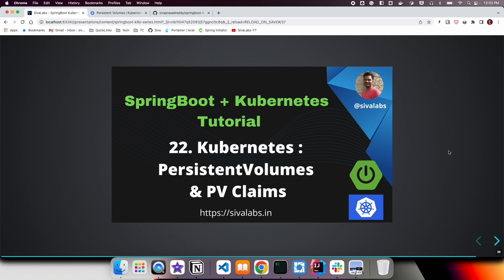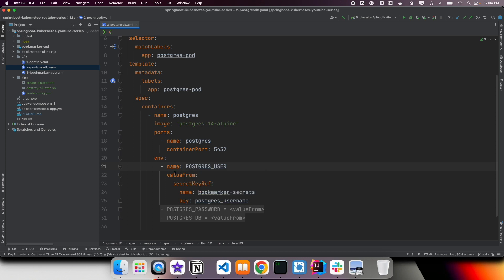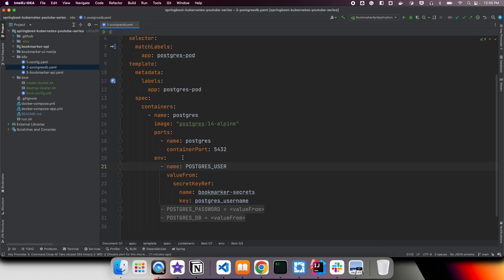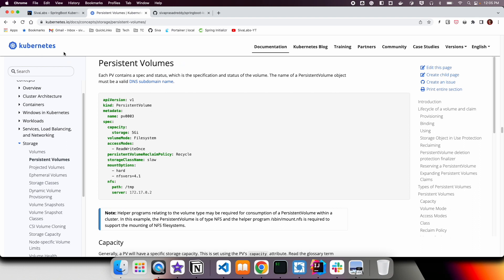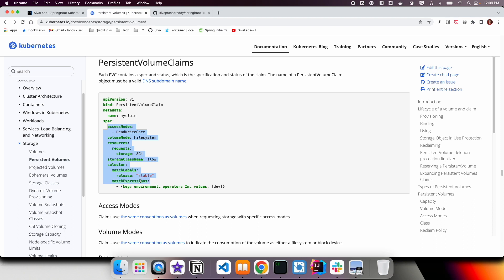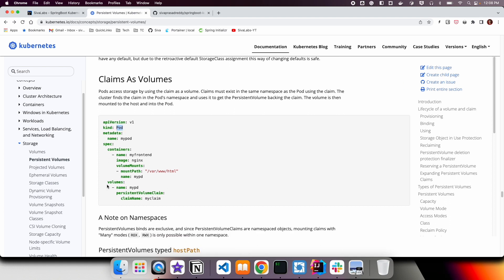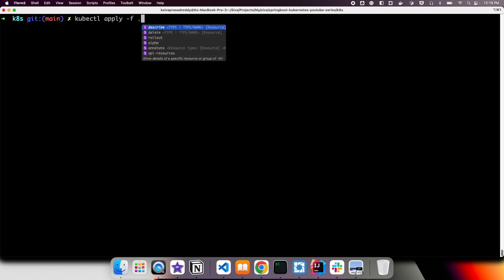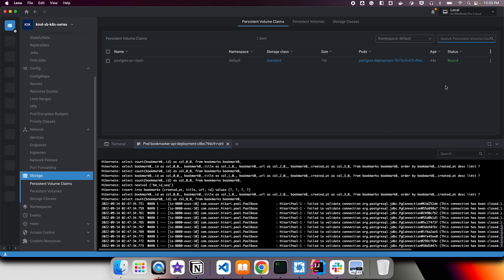Spring Boot + Kubernetes Tutorial Series - Part 22 : Kubernetes : Persistent Volumes and PV Claims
In this video we are going to look at:
* How to create Persistent Volumes and PV Claims
* How to bind Persistent Volumes to Pods using PV Claims